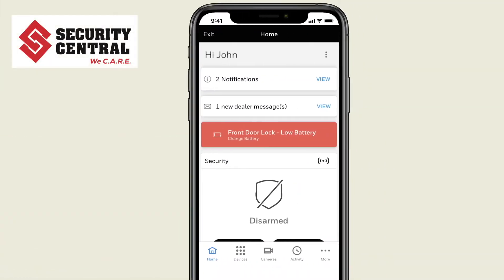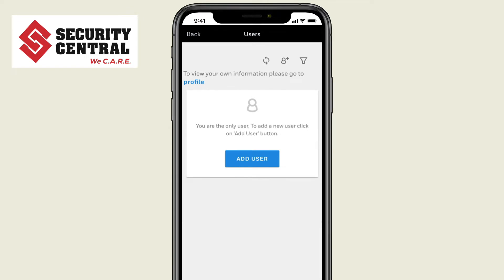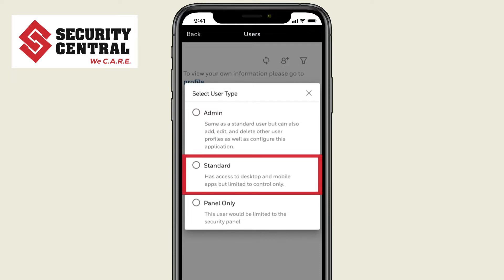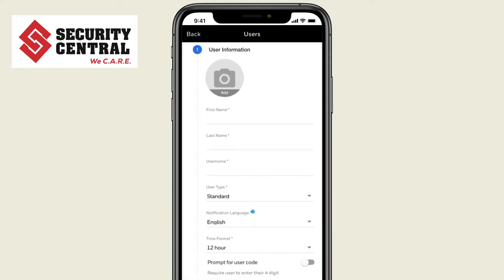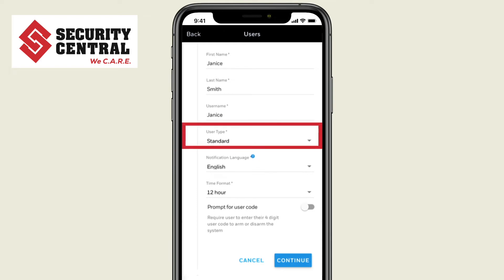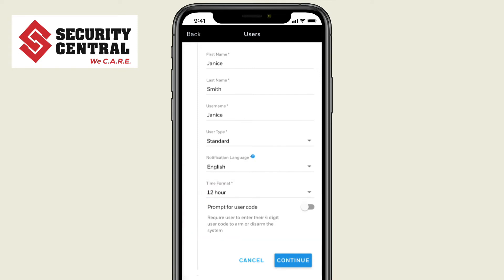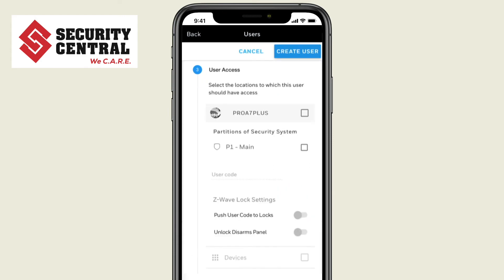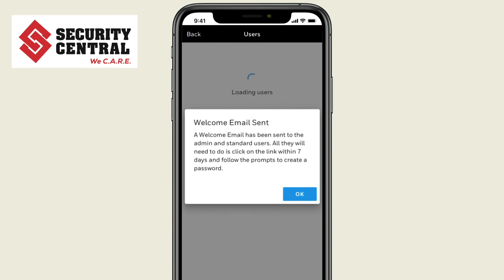How to Add a User in the Total Connect App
In this video you will learn How to Add a User in the Total Connect App.